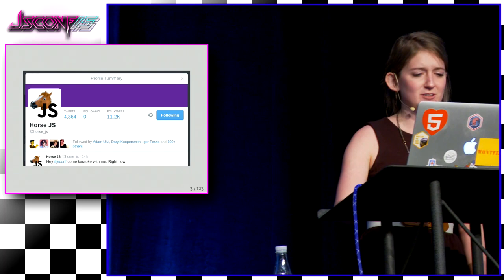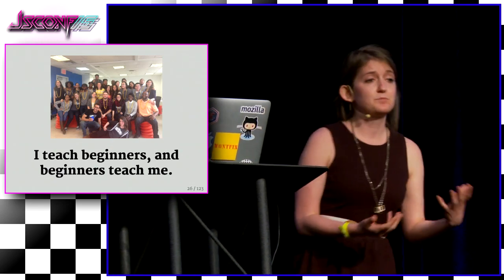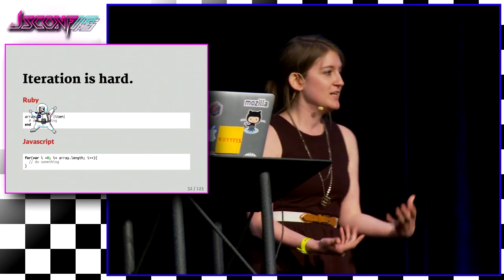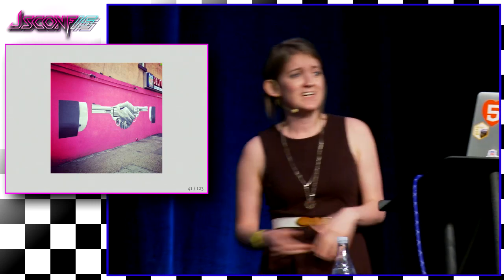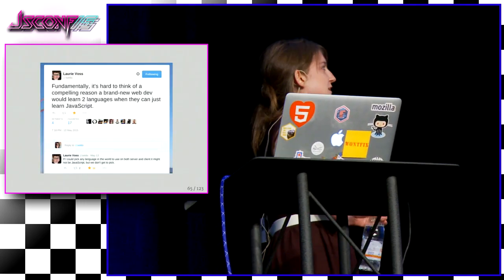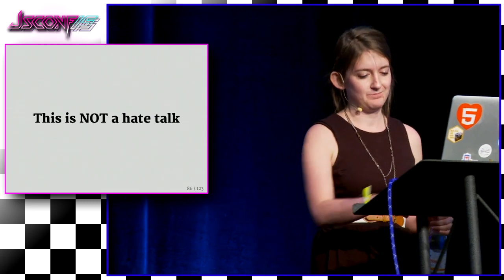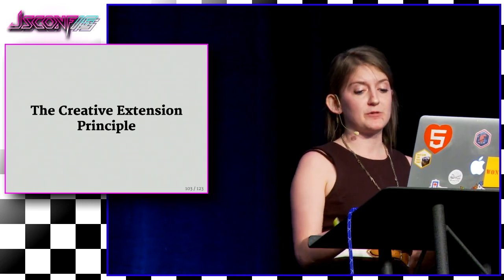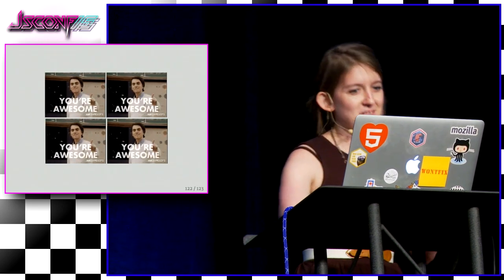Ashley Williams: If you wish to learn ES6/2015 from scratch, you must first invent the universe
Javascript has always been a language with very little syntactic sugar—for better or worse. With ES6/2015, and future iterations,though, Javascript is gaining a more and more abstract and expressive syntax. To some it might appear that our language—which already seems accessible and approachable for beginners— is becoming even more accessible and approachable. However, both the humanities and CS education research have proven that abstraction, while a powerful tool for knowledgeable practitioners, can be an equally powerful foil for beginners. As we enter the era of language-level abstractions in ES6/2015, we are charged with the task of rethinking how we teach JavaScript. Through an interdisciplinary montage I will identify the problem of teaching abstraction as a ubiquitous demand across nearly every domain, and align the issues of creativity and critical thinking in the humanities with issues in computer science. The talk will conclude with a discussion of how the discipline of computer science and that of the humanities can inform each other to produce more effective and creative solutions to both developing and teaching abstractions.